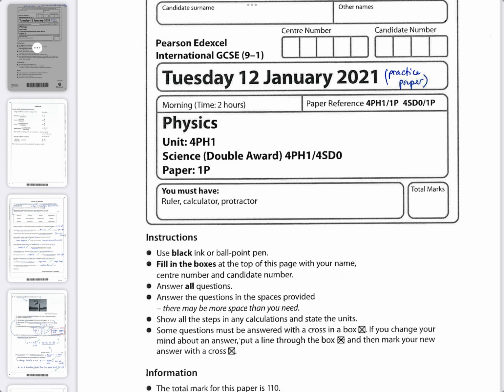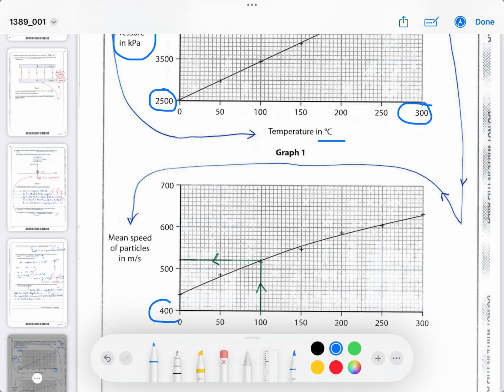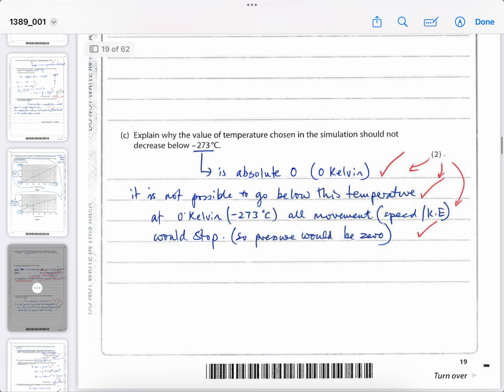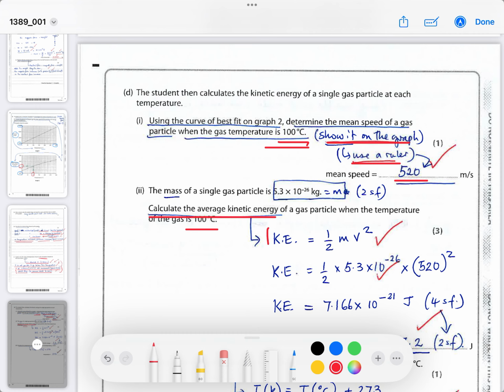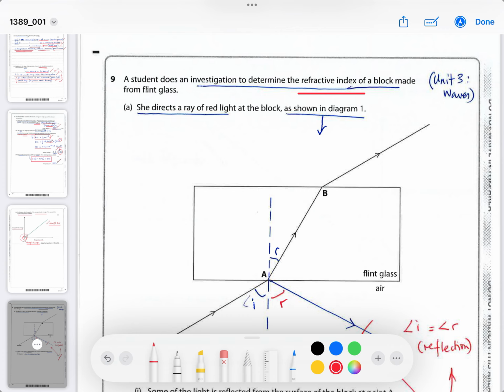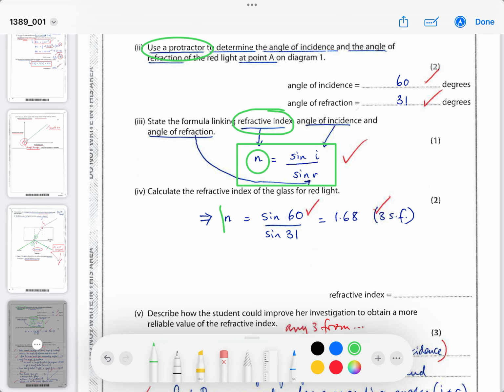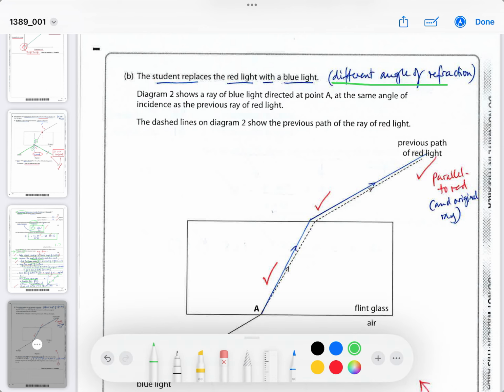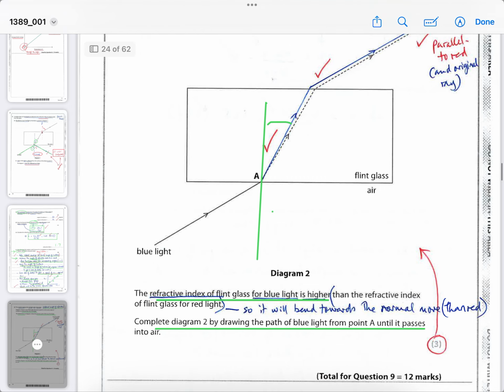Physics IGCSE Edexcel January 2021 paper 1P (part 4: Q8-9 Ray diagrams & Gases)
Model answers to this IGCSE paper to help you improve your exam technique, in preparation for your mock exams in January. Part 4 covers question 8 & 9 which are on kinetic theory of particles in a gas and ray diagrams to show refraction.